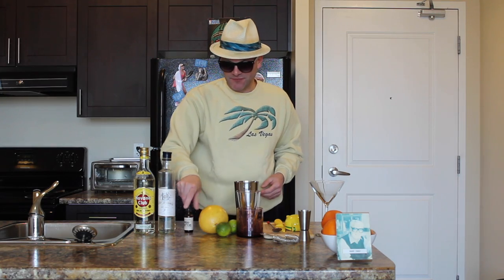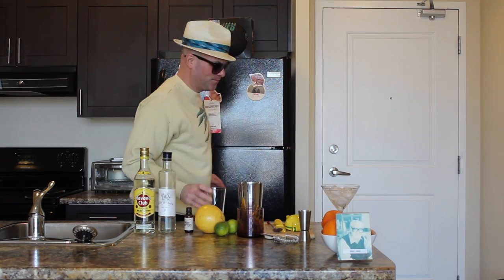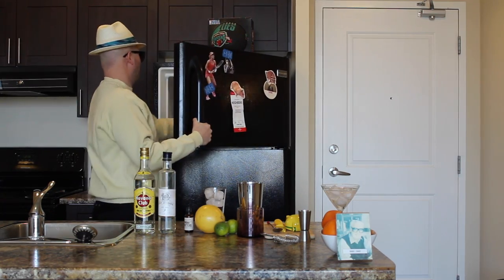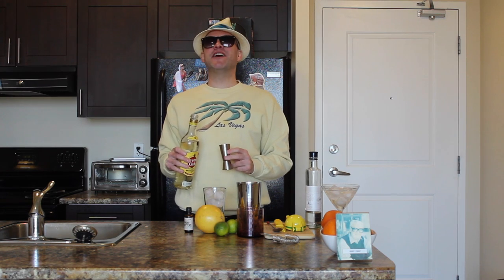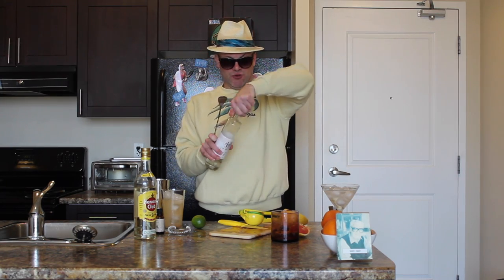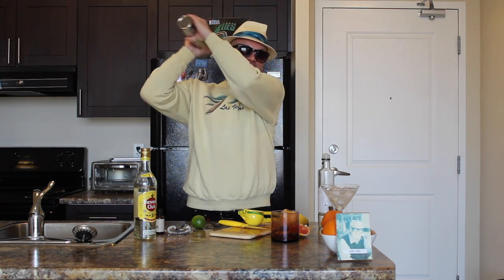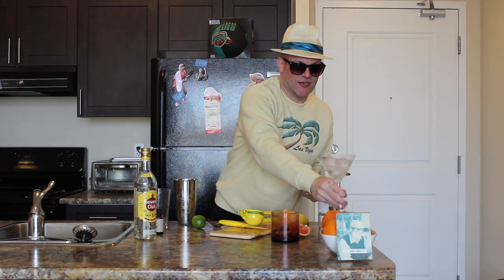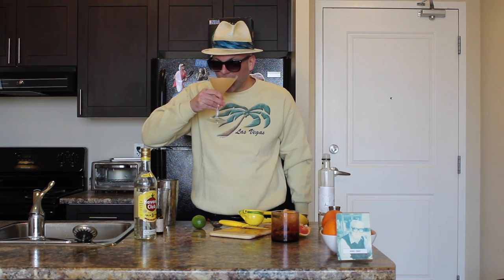How To Make a Nevada Cocktail with Mr ShoBiz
This one goes out to Kelly and Bryan in Las Vegas.